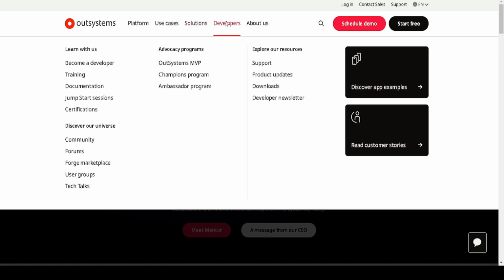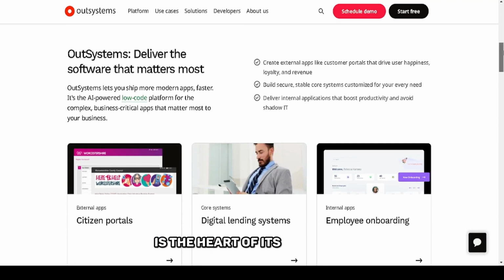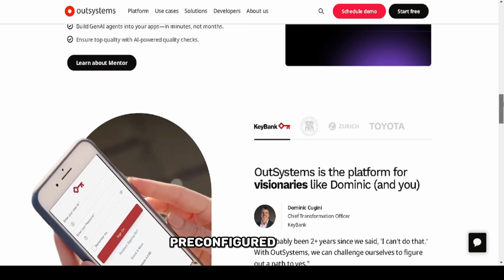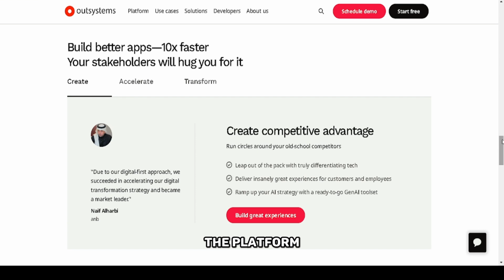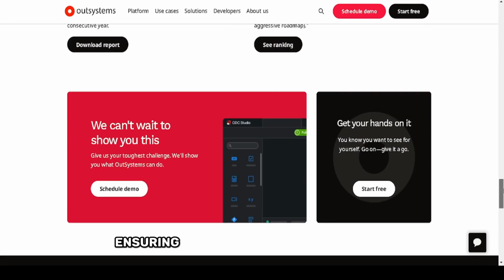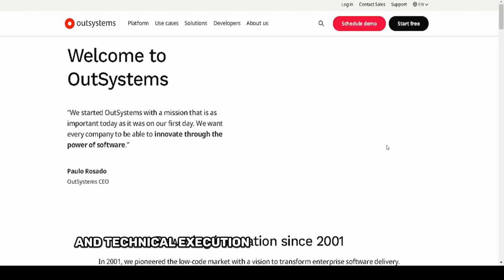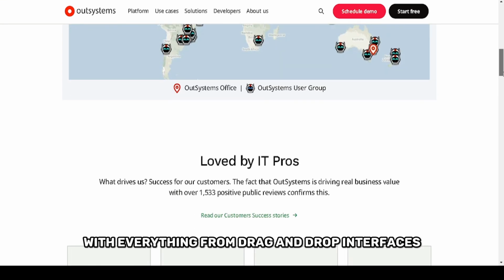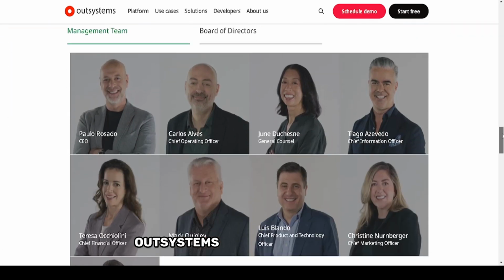OutSystems Mobile App Development Platform Review - Usage Experience